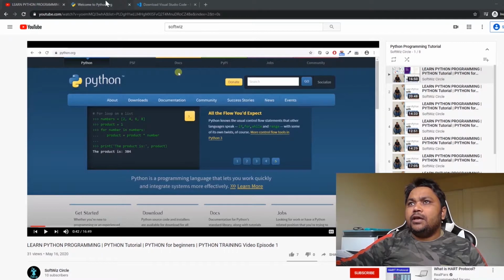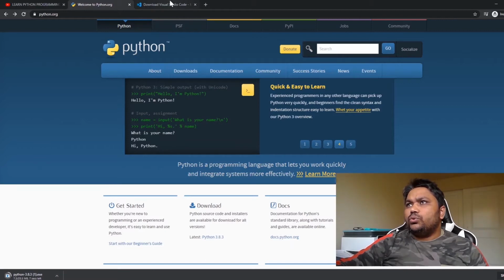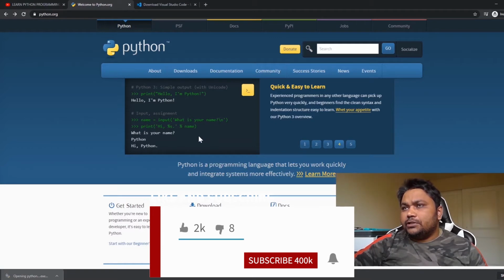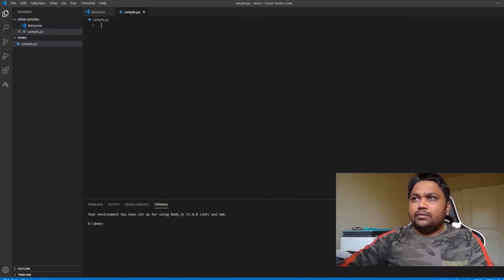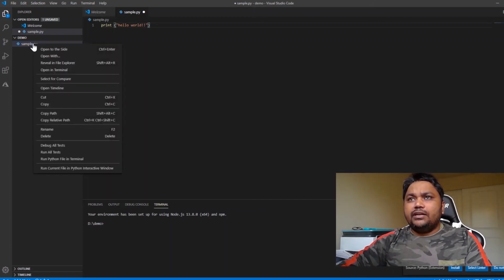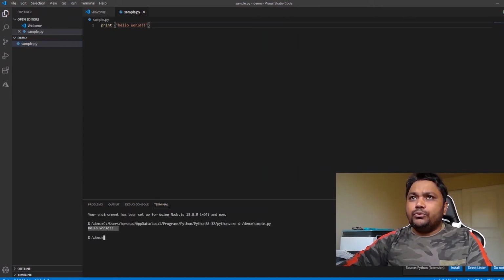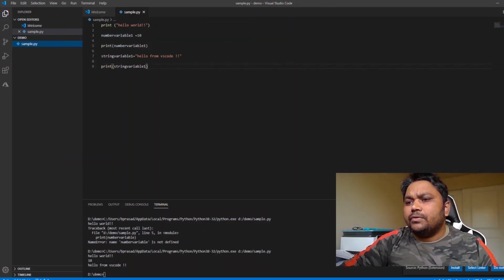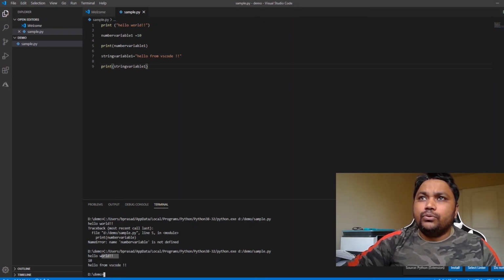How to setup Python Development with Visual Studio Code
In this tutorial, you use Python 3 to create the simplest Python "Hello World" application in Visual Studio Code. By using the Python extension, you make VS Code into a great lightweight Python IDE (which you may find a productive alternative to PyCharm).

This tutorial introduces you to VS Code as a Python environment, primarily how to edit, run, and debug code through the following tasks:

Write, run, and debug a Python "Hello World" Application
Learn how to install packages by creating Python virtual environments
Write a simple Python script to plot figures within VS Code

Video By - Balram Prasad